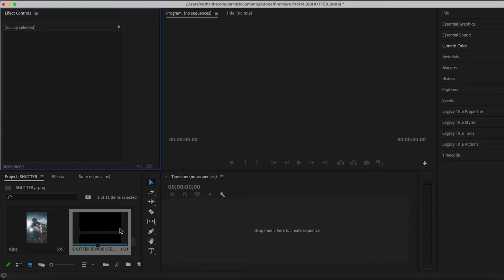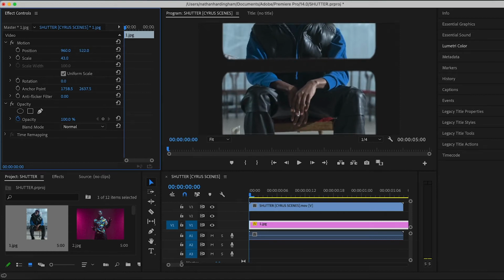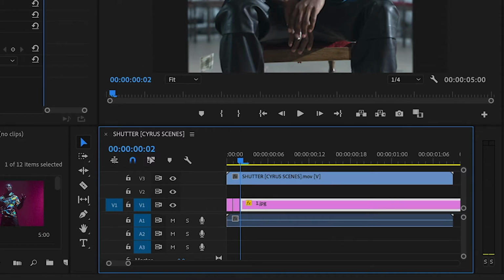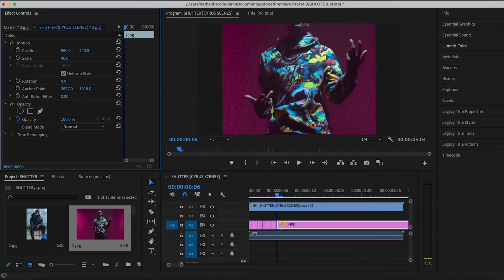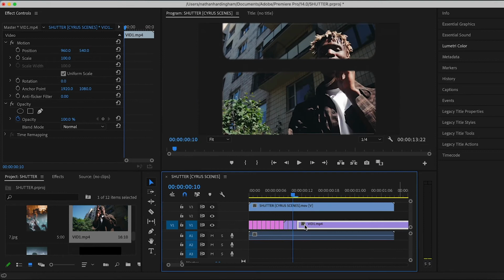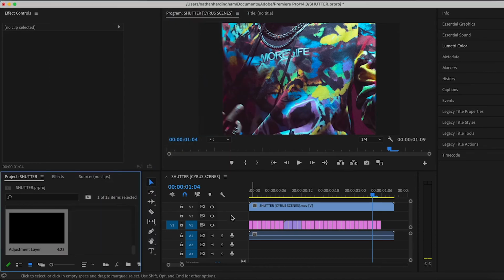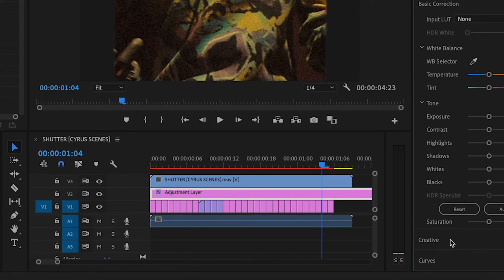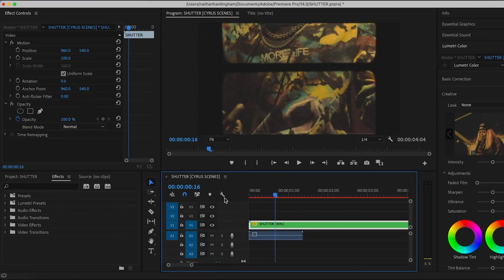SUPER EASY Unique Shutter/Collage/KLOK Effect - Premiere Pro Tutorial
Yo guys!

This is a really quick tutorial on how to create a dope photo montage/collage/shutter effect on your footage/photos - as previously seen in the Tory Lanez & Fivio Foreign - KLOK video.

Let me know what you want me to do next...